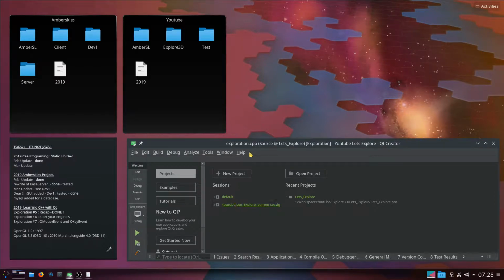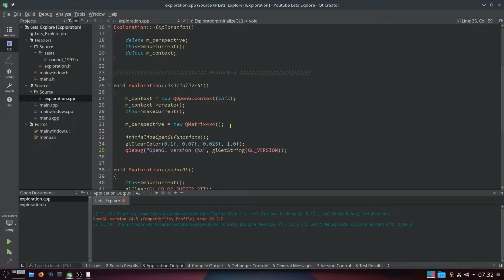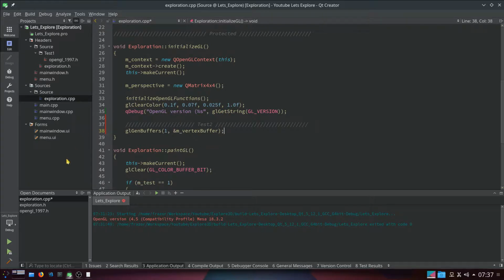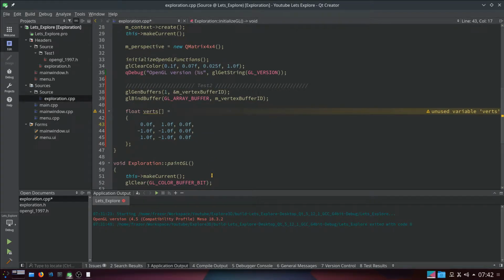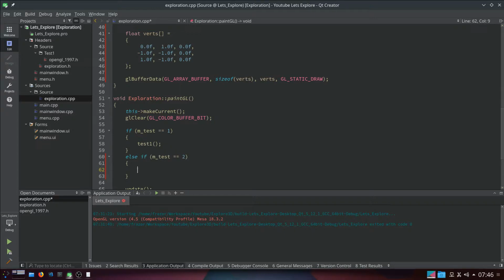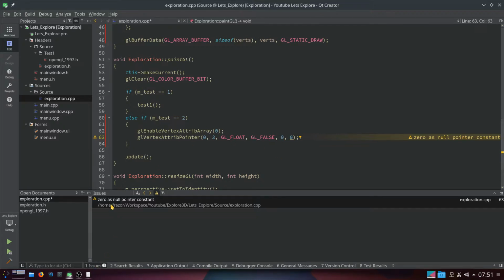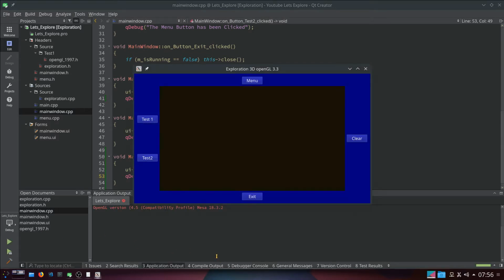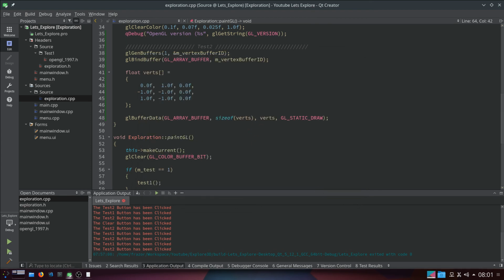Exploration #6 : Start your Engine's !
Learning C++ with Qt
Exploration #6
Start Your Engine's !